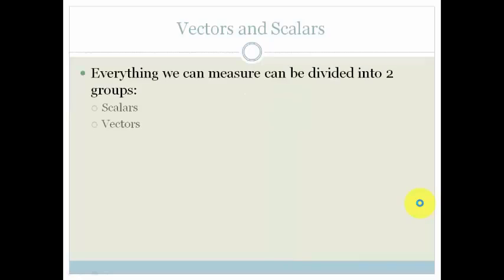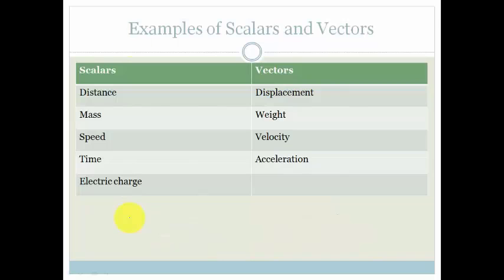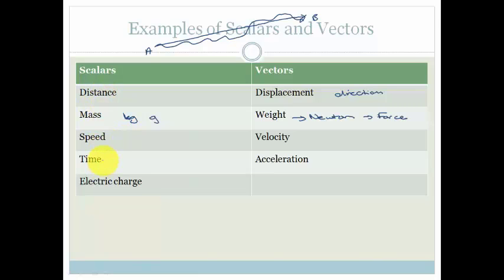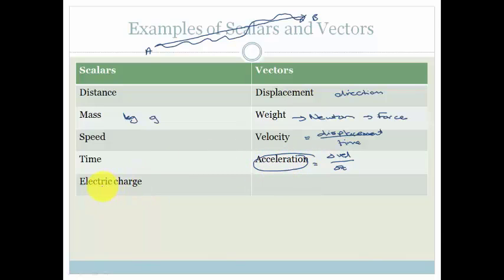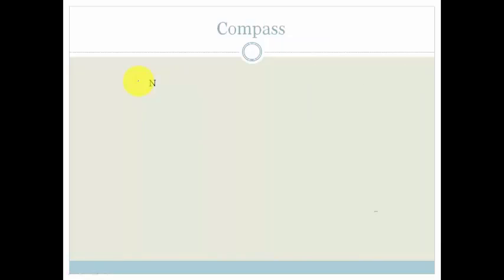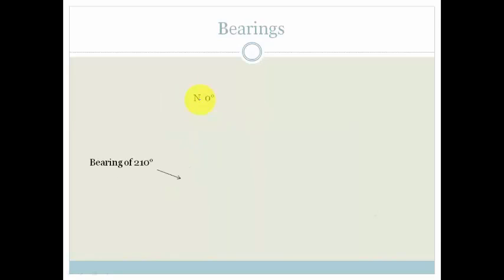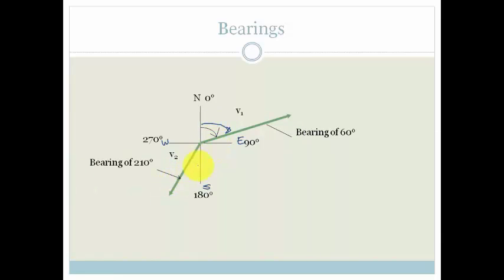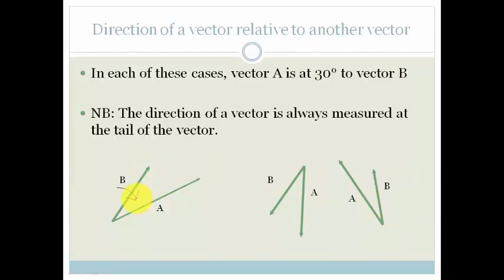revision of vectors and scalars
In this lesson we revise vectors and scalars.